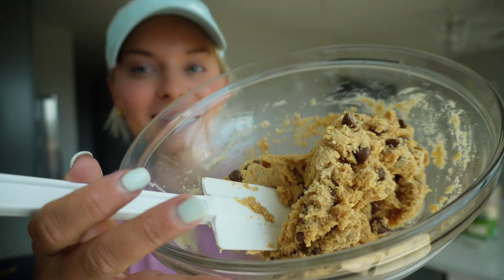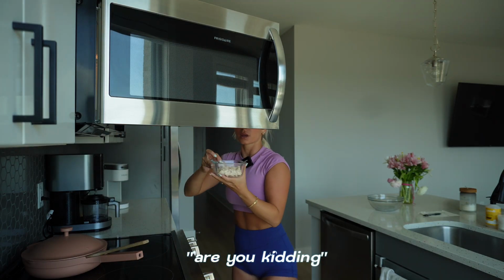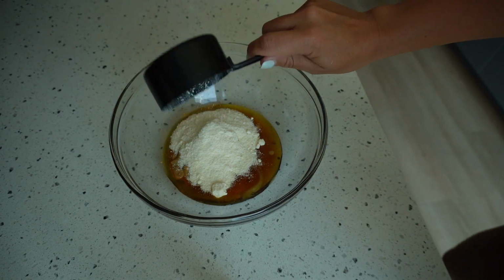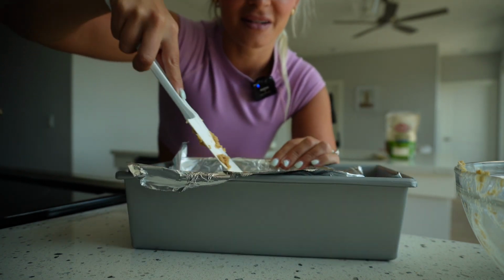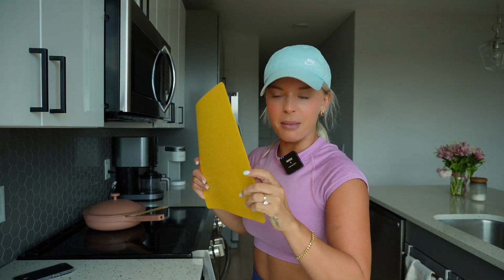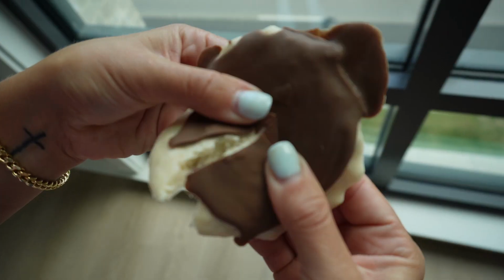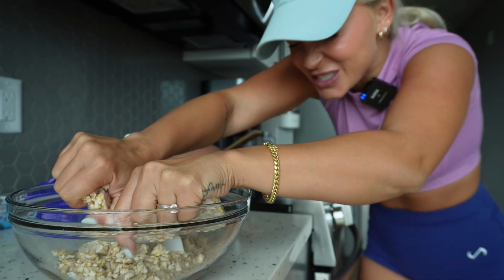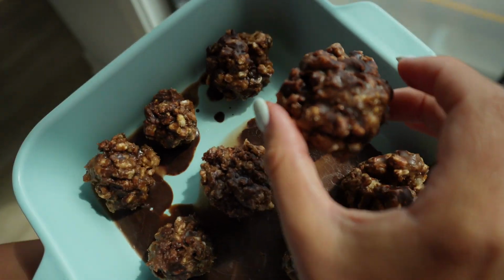4 HIGH PROTEIN SNACK IDEAS | Healthy, no bake & less than 10 min!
HI FRIENDS! All the details and measurements are below.
I know hitting those protein goals can be tough so here are four quick and easy high protein snack ideas for you. Disclaimer- I always recommend getting the majority of your protein in from real sources (organic beef, chicken, eggs, etc) but supplementing with a powder (like in many of these snacks) is totally okay to help fill the gaps.

fav CLEAN supplements:
CODE: KAYLAELLEDGE

RECIPE MEASUREMENTS:

2 MIN BUFFALO DIP:
-110g cottage cheese
-3-4oz shredded chicken breast
-Buffalo sauce to taste
*Just combine all ingredients in a bowl. Serve with crackers, rice cakes, chips, or bread!

DIY PROTEIN BARS:
-1/2 cup nut butter of choice
-1/3 cup organic maple syrup (can sub honey)
-3 servings protein powder of choice
-1/2 cup dark chocolate chips
-splash of water as needed
*Mix everything together in a bowl. Add water slowly as needed but NOT much as you don't want them sticky. The batter should be moldable like cookie dough. Press into a pyrex and chill in the fridge for 30 or so min before eating.

ENERGY BITES:
-1/3 cup nut butter
-1/3 cup honey
-2 crumbled sea salt rice cakes
-1 tsp vanilla
-dash of cinnamon
-1 scoop protein powder
-30g dark chocolate chips
-1 tbsp coconut oil
*combine everything aside from coconut oil and chocolate. Make little balls and put on parchment lined pan. Put in fridge while you melt the coconut oil and chocolate. Drizzle chocolate over the bites (or dip) then return to fridge for another 30 min or so.

FROZEN YOG COOKIES
-1 mashed banana
-1 scoop protein powder of choice
-1 cup greek yogurt (can substitute any kind of preference but greek is higher protein)
-1 tbsp organic honey
-1/2-1 cup dark chocolate (depending if you want to fully coat or just top with)
-1 tbsp coconut oil
*mix everything aside from chocolate and coconut oil. Scoop dollars of yogurt into a pancake shape onto a pan. Put in freezer for 2 ish hours. Once frozen, dip in melted chocolate and coconut oil. Put back in freezer to harden.

TIME STAMPS:
00:00 start
00:51 buffalo chicken dip
03:06 chocolate chip protein bars
06:28 frozen greek yogurt cookies
09:35 double chocolate power bites